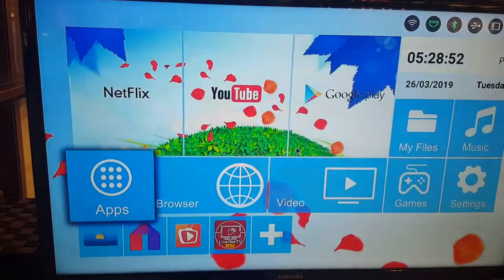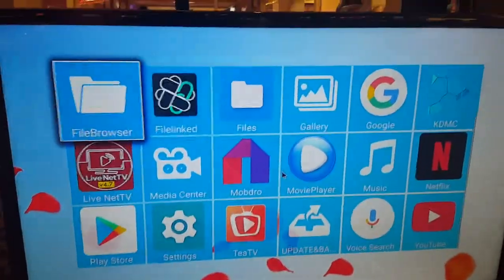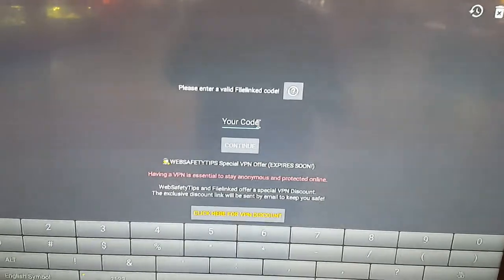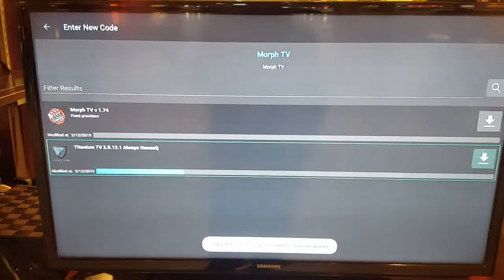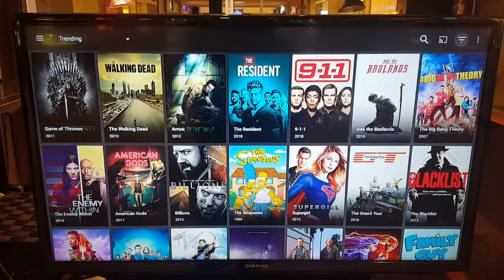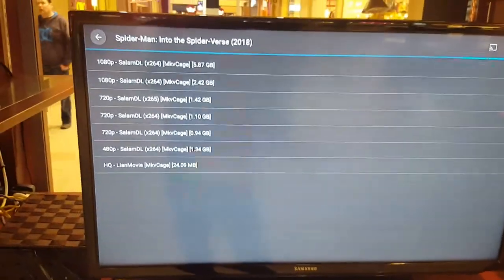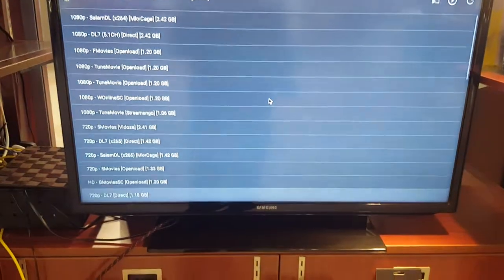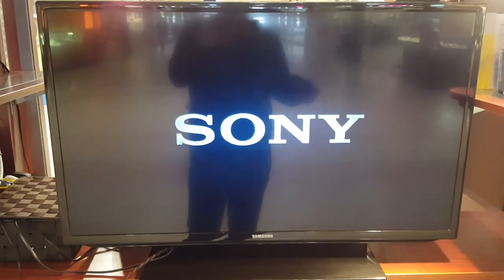New underground filelinked store